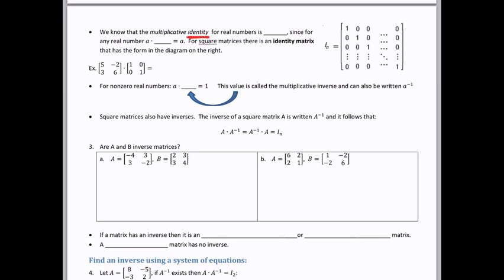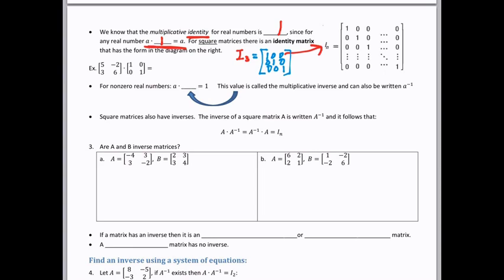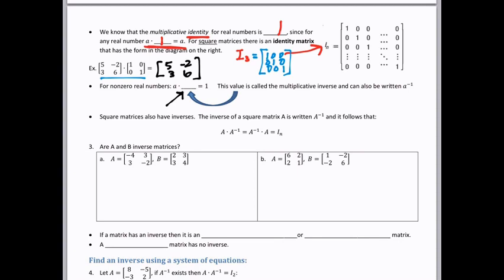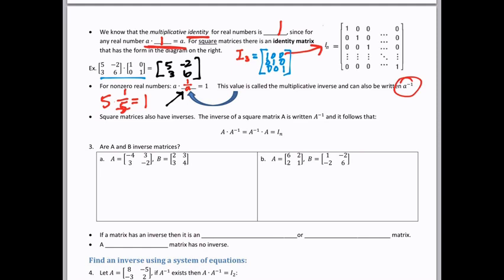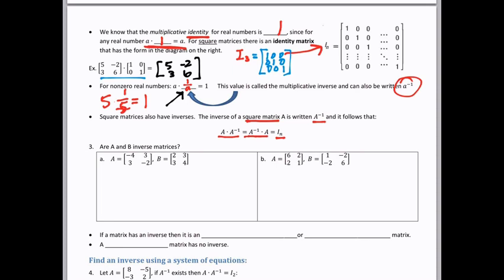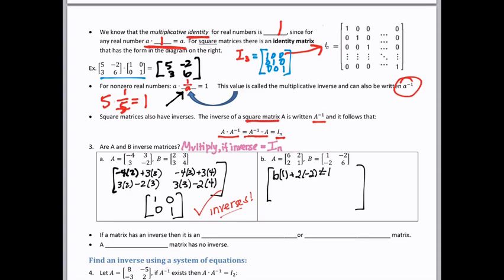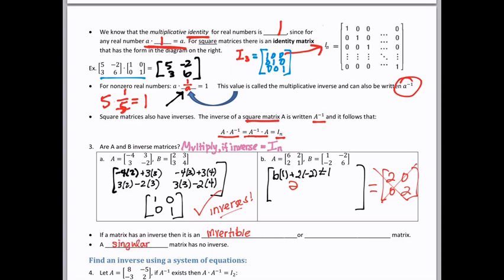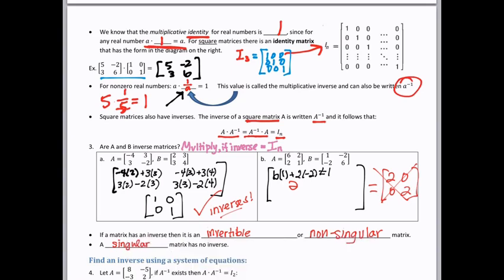6 2 Video C - Checking if matrices are inverses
How to check if two matrices are inverses.